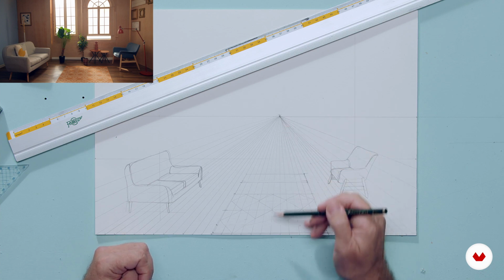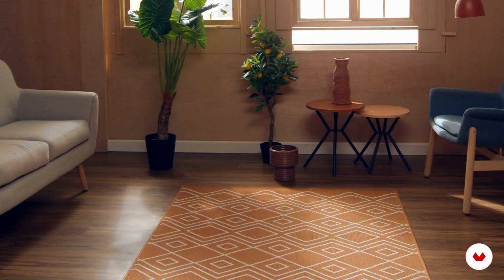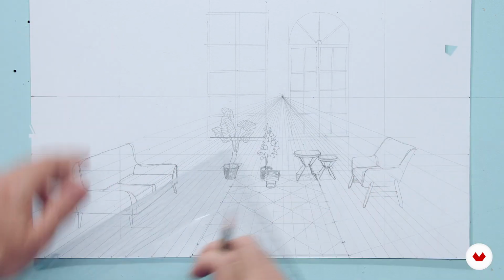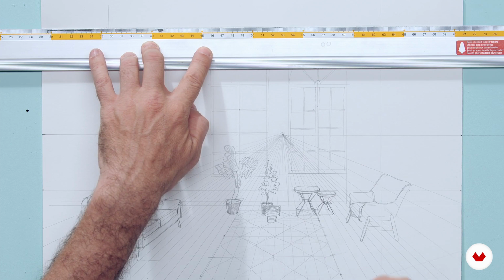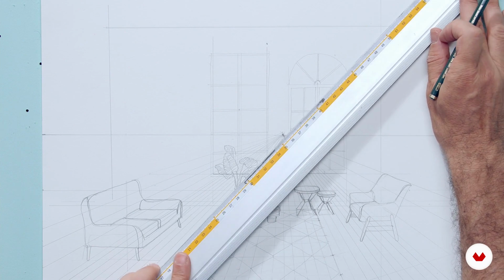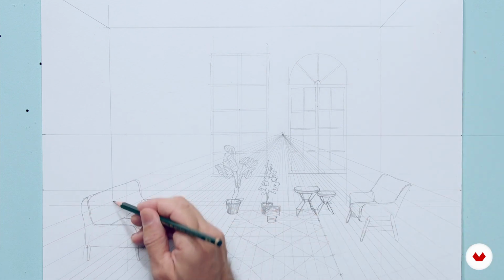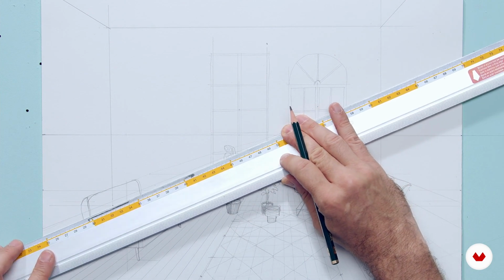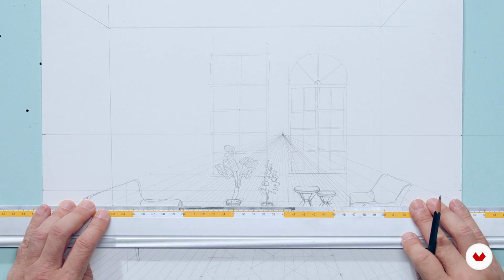10 Cómo dibujar una perspectiva de punto de fuga simple 2